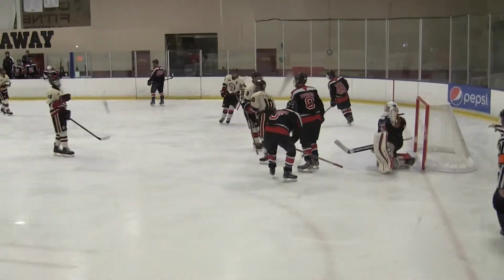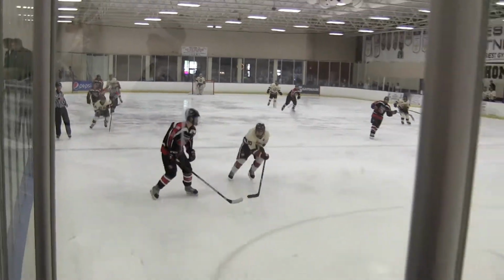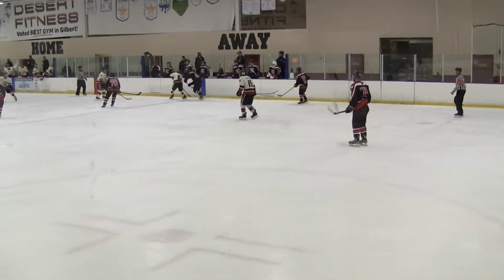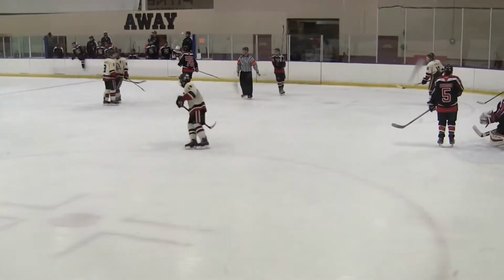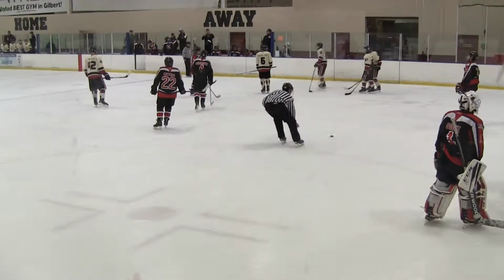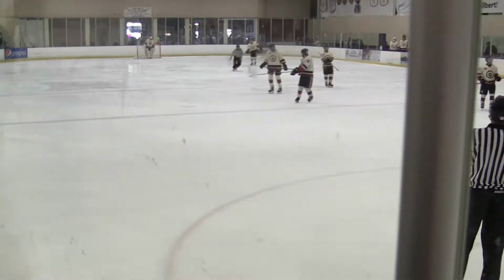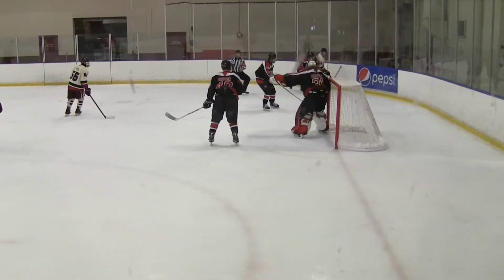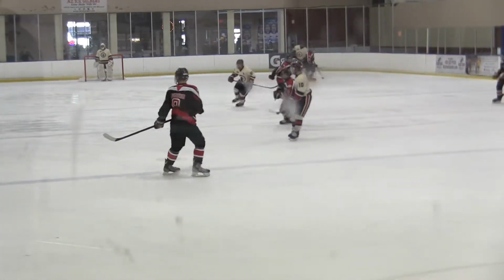35 1st Period 2-17-2018 vs Capistrano Coyotes Varsity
1st Period, Phoenix Presidents Day Hockey Tournament, Vancouver Rangers U18AA vs Capistrano Coyotes Varsity.

Game played at Gilbert Ice Arena in Gilbert, AZ.